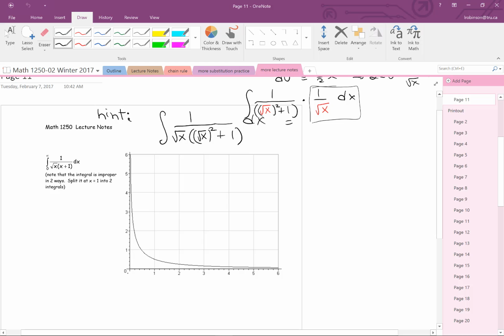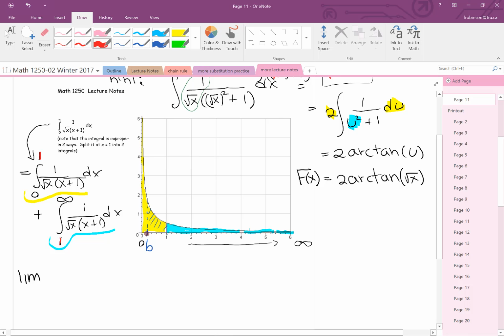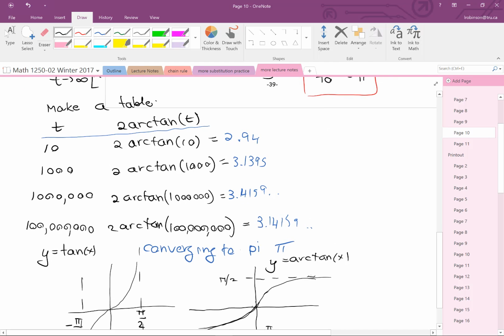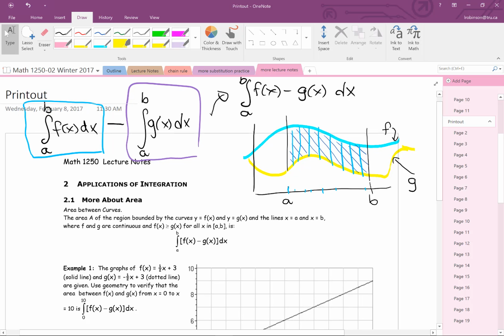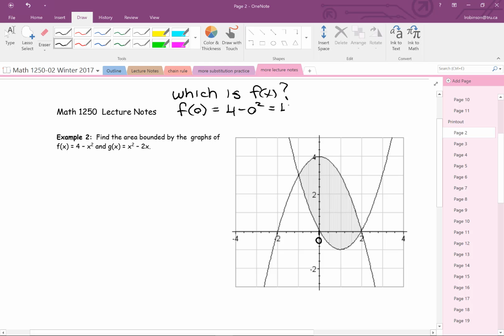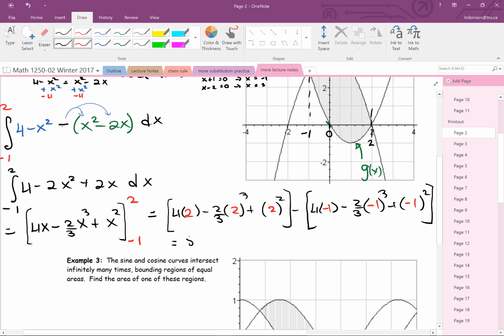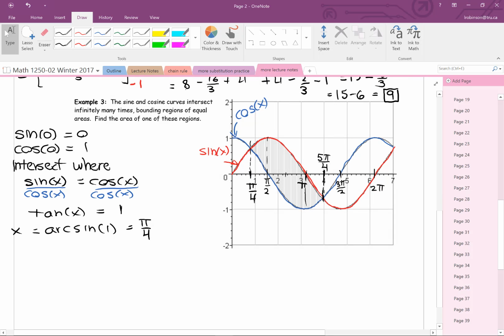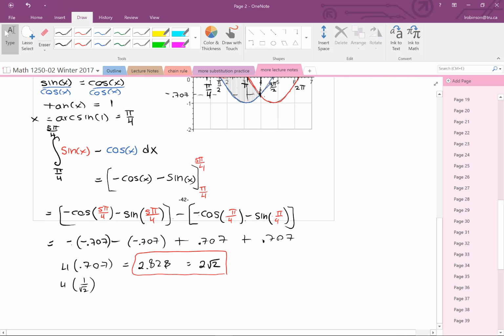Math 1250 Feb 28th 2017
Improper Integrals, Area between curves